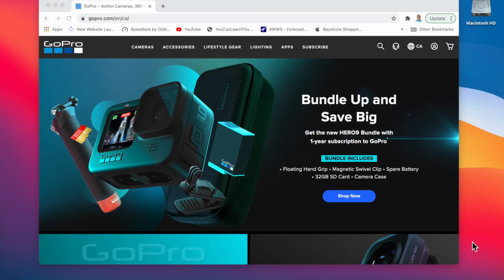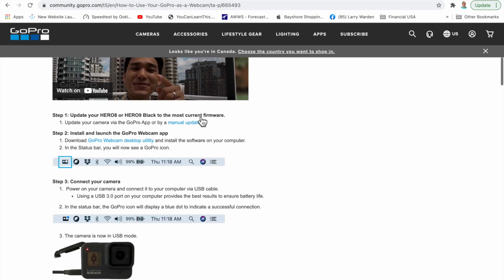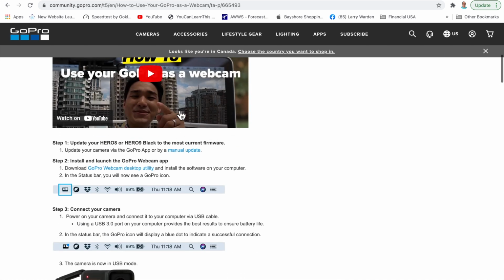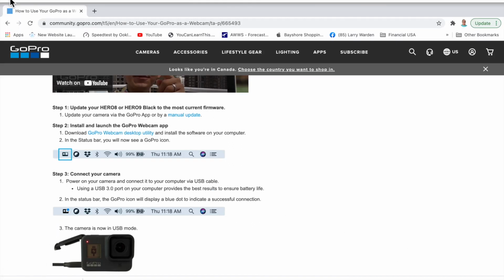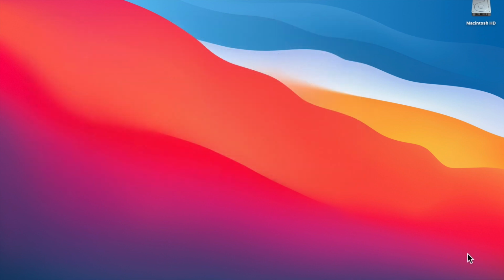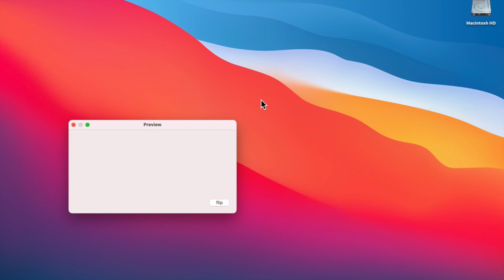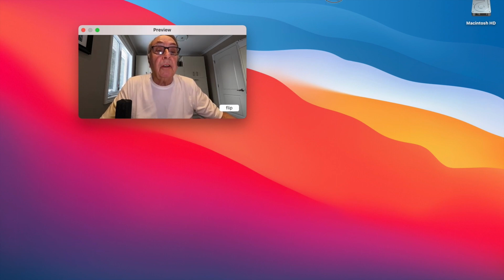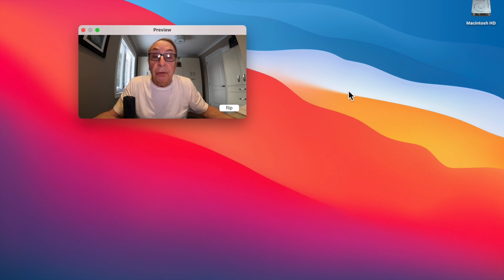GoPro Hero 8 as an AWESOME WEBCAM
This video will show you how to use the GoPro Hero 8 or 9 as a Webcam. It will show you how to upload the latest firmware and then download the Webcam Desktop Utility off the GoPro website. I will show you how to connect the webcam and the different settings in the app. We will then compare the GoPro Webcam to the camera installed on the MacBook.